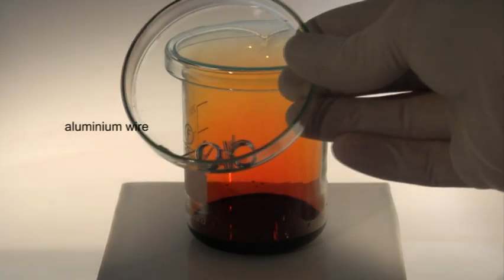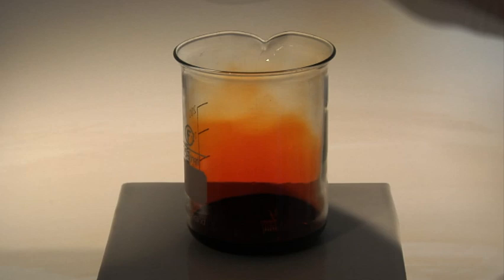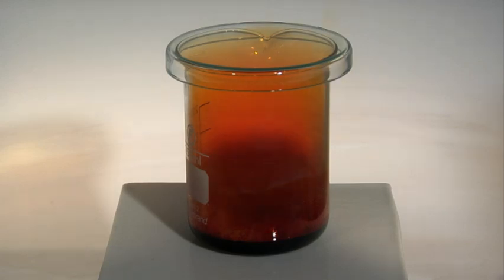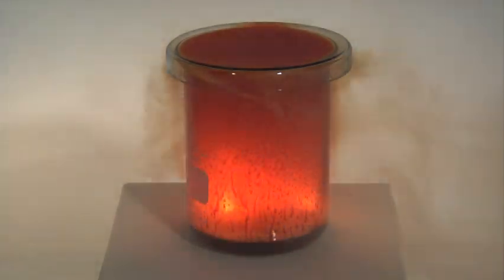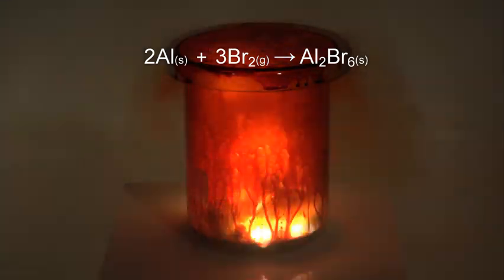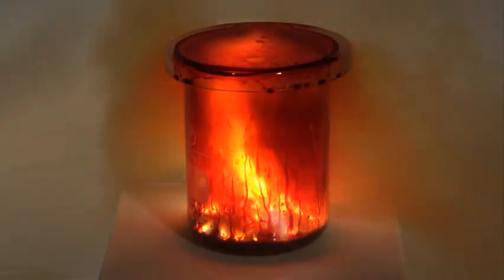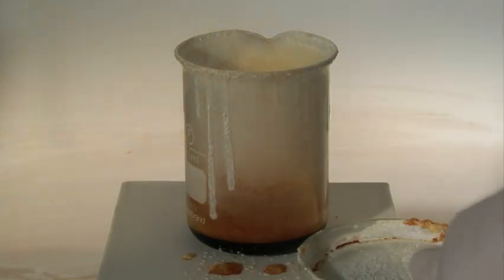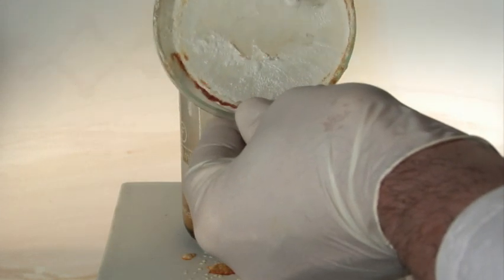Aluminium bromine reaction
Reaction between aluminium and bromine.